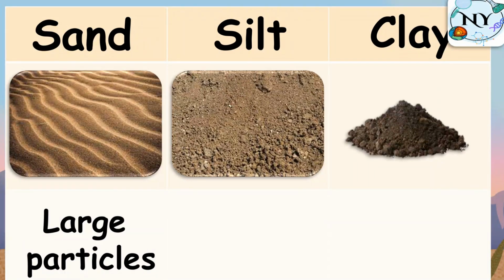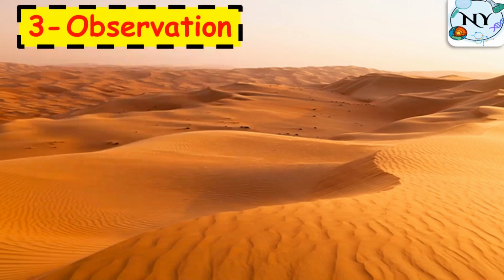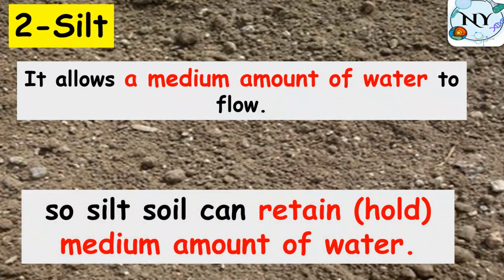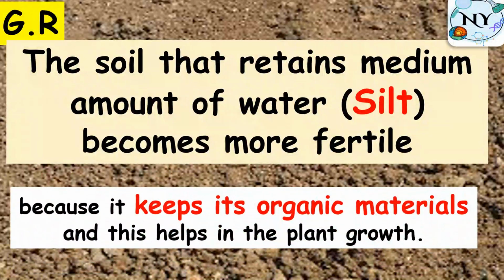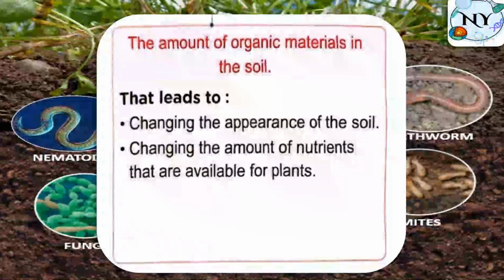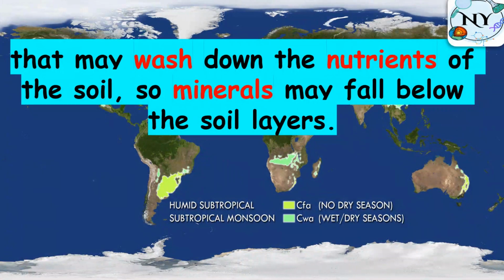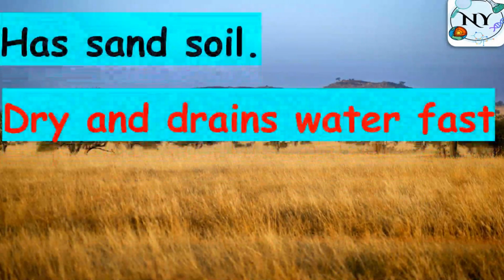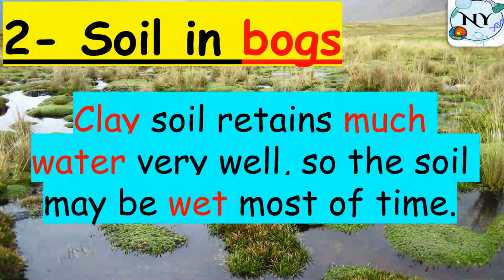Which Soil Holds More Water? | Soil Types & Climate for Grade 6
⏰️ Time Stamps
00:00 Introduction
01:50 Soil Activity
08:40 Comparison between sand, silt & clay
14:03 Which one effects another
14:23 Soil & Climate
14:38 Humid areas
17:00 Hot & dry areas
17:43 Soil in grassland
21:02 Soil in bogs

Welcome to another exciting science activity for Grade 6 students! In this video, we explore:

The different types of soil (sand, silt, clay)

A fun experiment to find out which soil retains more water

The role of soil in supporting bogs and tiny organisms

How climate affects soil properties

This hands-on activity is perfect for understanding the relationship between soil, water, and climate in a simple and visual way. Don’t forget to try the experiment at home or in class!

Watch, learn, and enjoy science in action!